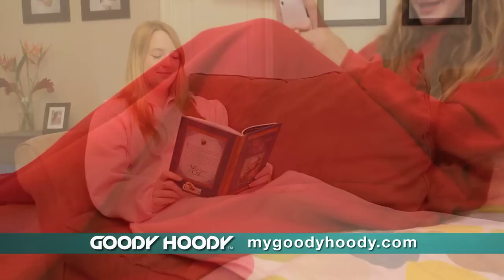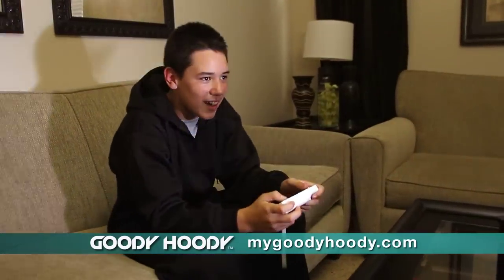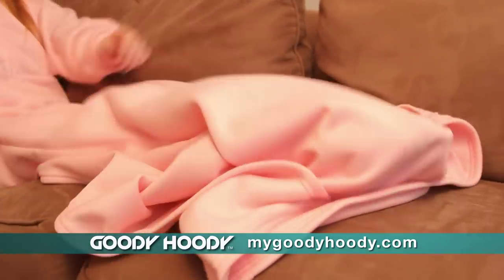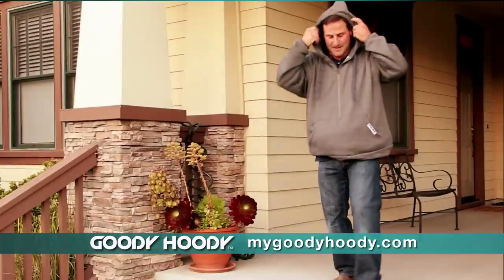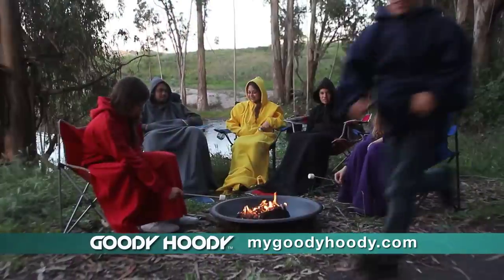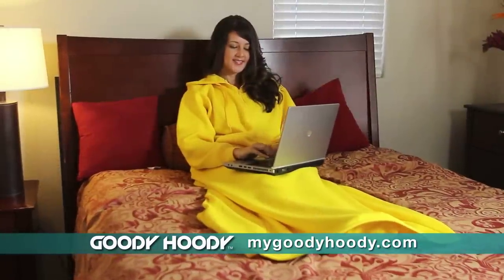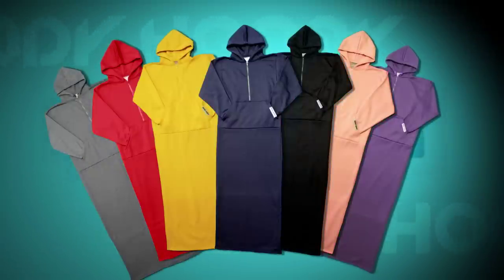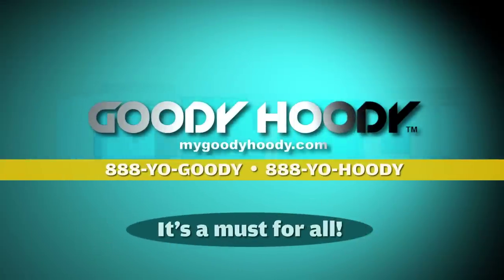Goody Hoody Infomercial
GOODY HOODY is the blanket that's made to fit like your favorite hoodie! It's designed with a heavy fabric to keep you warm and cozy from head to toe. Enjoy the comfort with its pullover hood, half zip, front hand-pouch pocket and feet-pouch pocket all within the blanket. GOODY HOODY is designed to be worn loose and can be rolled inwards from bottom to waistline to wear as a sweatshirt for easy walking. Visit mygoodyhoody.com